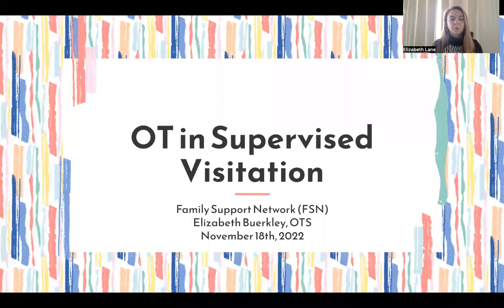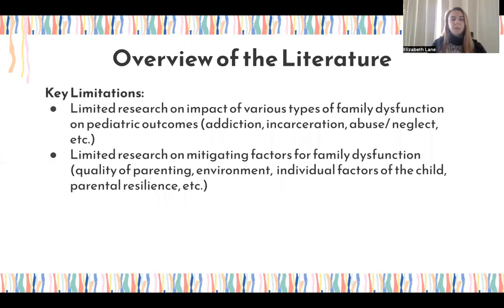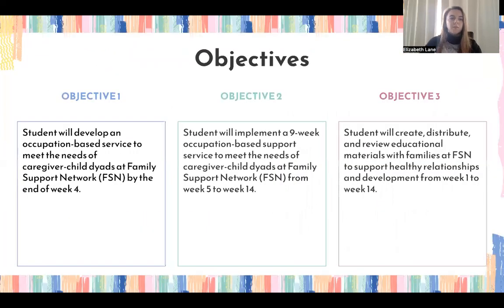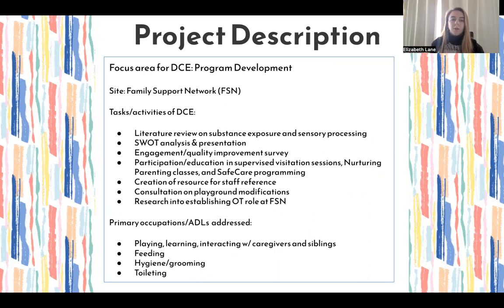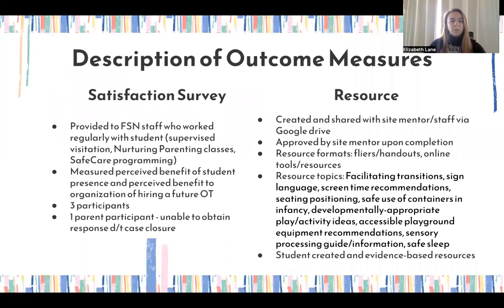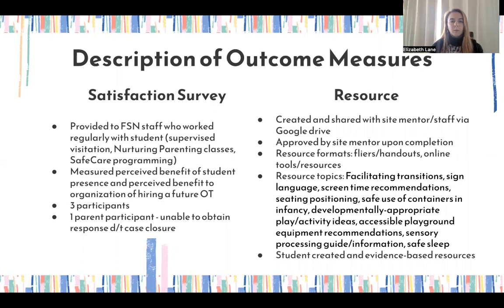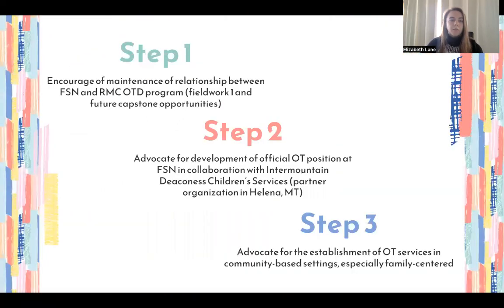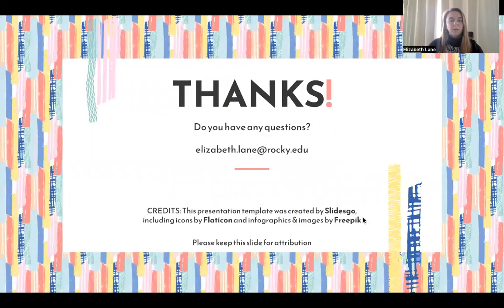OT In Supervised Visitation - Capstone - RMC OTD - Class of 2023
OT in Supervised Visitation
Elizabeth Buerkley
Class of 2023
Rocky Mountain College
Doctorate of Occupational Therapy Program Doctoral Capstone Project, Experience, and Dissemination

The Occupational Therapy Doctoral Capstone Project Experience spans 14 weeks, marking the culmination of the doctorate program. It's a collaborative effort between students, faculty, and project partners, with project planning initiating in the second year and execution in the third year. Students take the helm, overseeing the project from start to finish, and work closely with partners in a chosen focus area: clinical practice skills, research, administration, program and policy development, leadership, education, advocacy, or theory development. This integrated approach ensures a comprehensive and structured journey towards achieving the doctoral degree.

Learn more about Rocky Mountain College’s Doctorate of Occupational Therapy Program by visiting rocky.edu/OTD